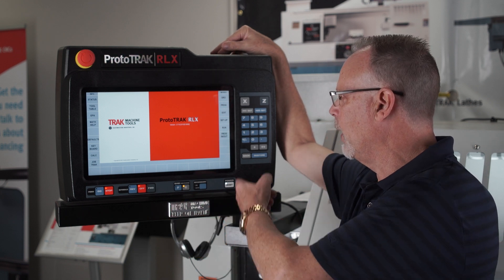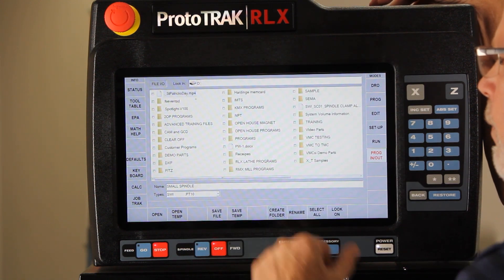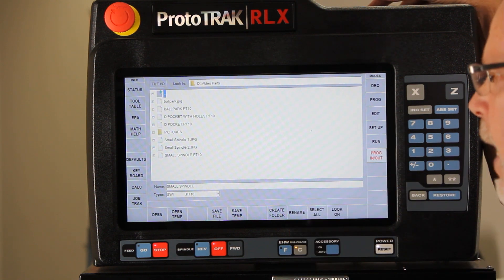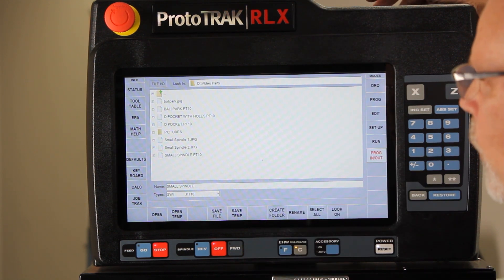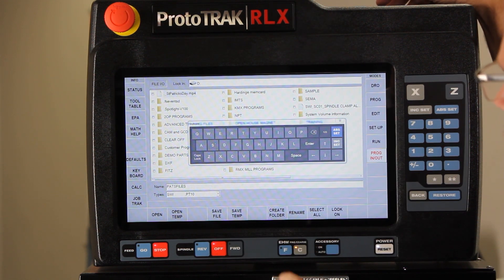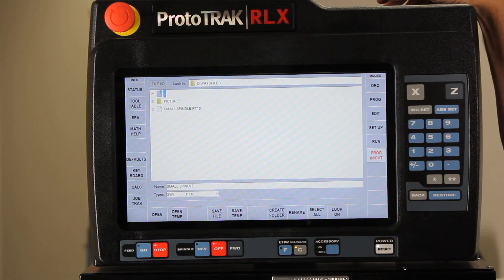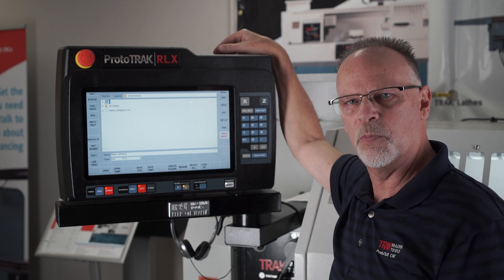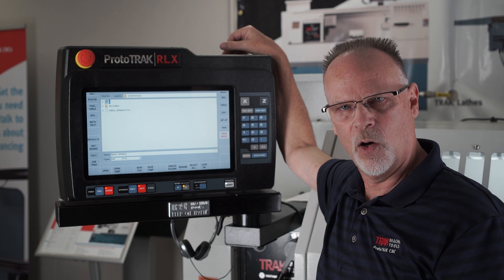Program In and Out Mode | ProtoTRAK RLX CNC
TRAKing Pat explains how to use the Program In and Out functions on the ProtoTRAK RLX CNC. The ProtoTRAK RLX